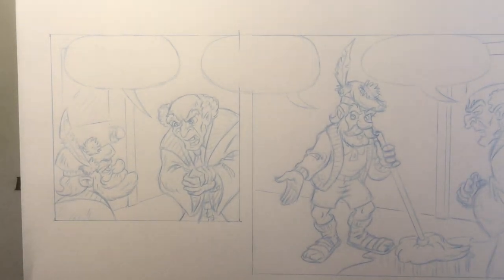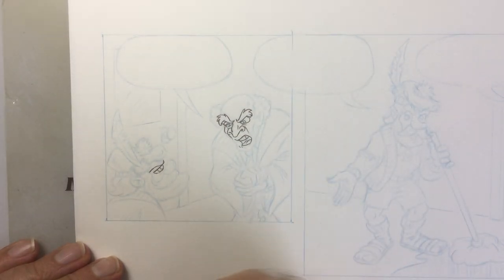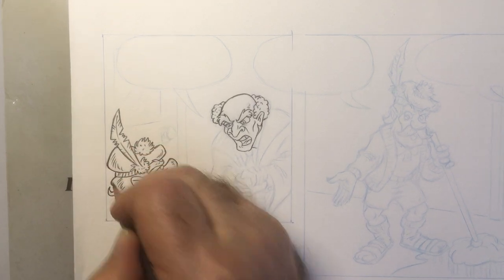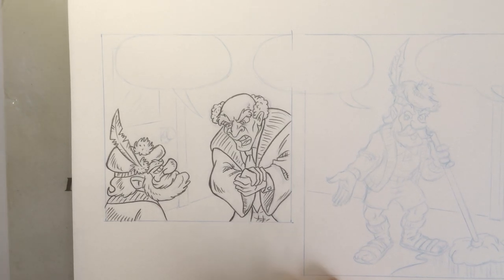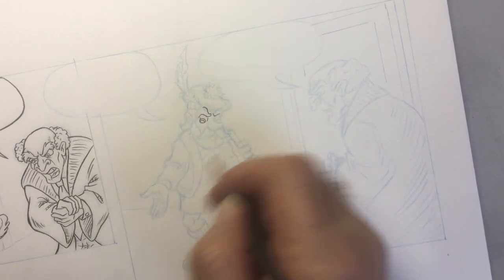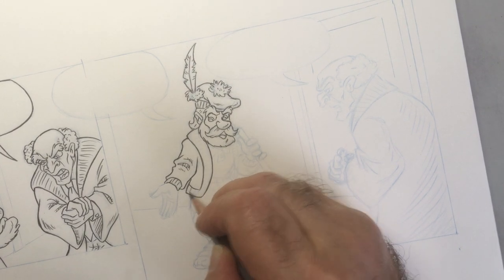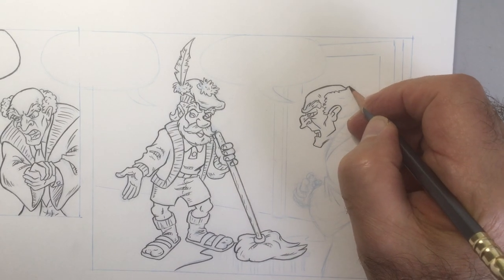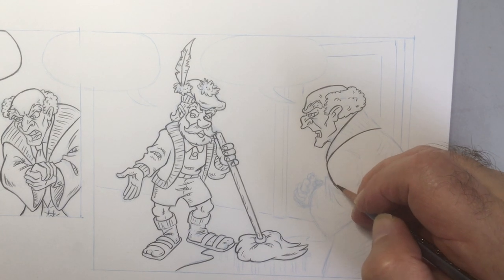CLEANING UP A COMIC BOOK PAGE!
John the Animator Guy cleans up a page from his indie comic book "Nicky Nardson: MEGA MOOSE"; and discusses the influences on his comic book creations.